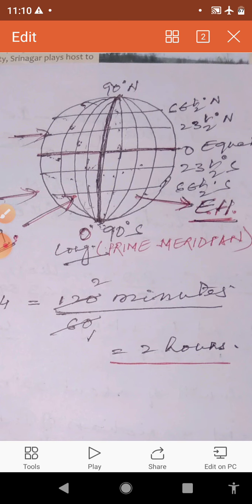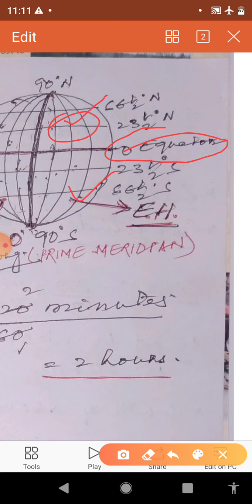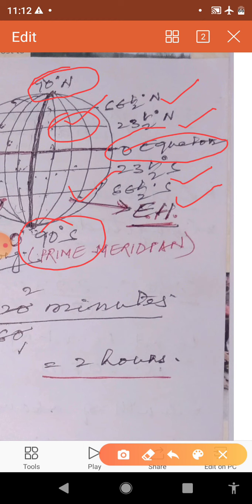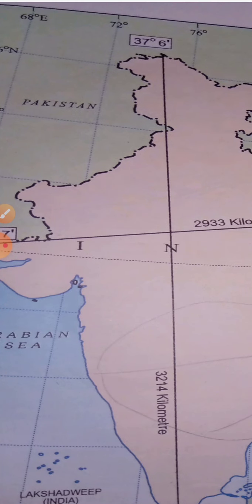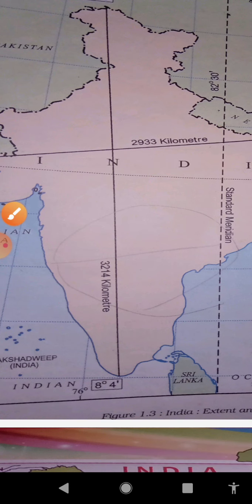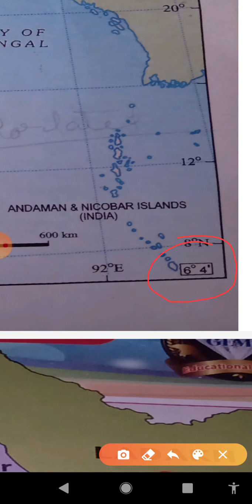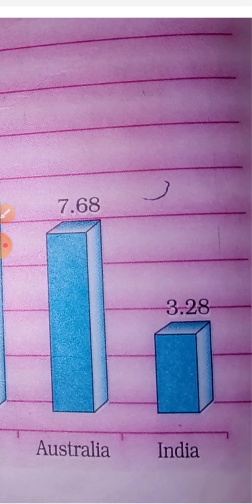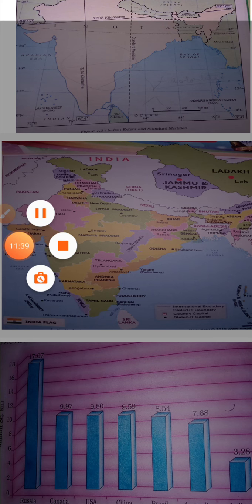Class : IX, India - Size and Location